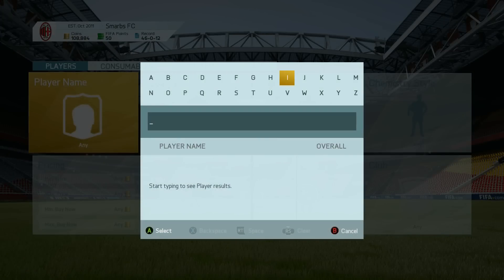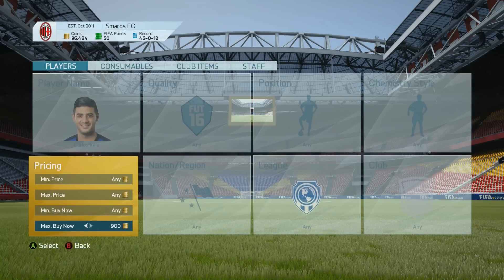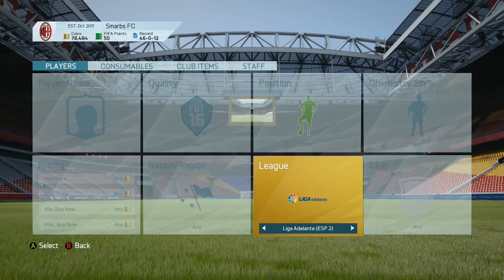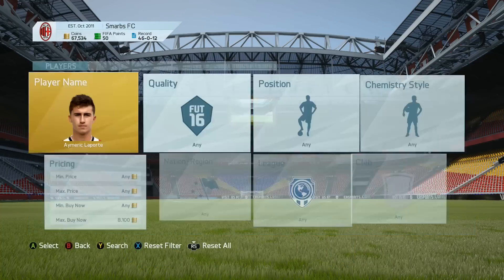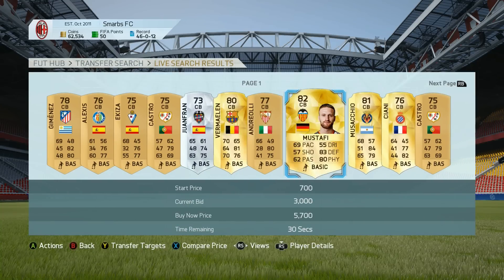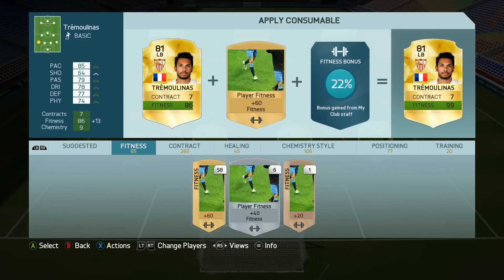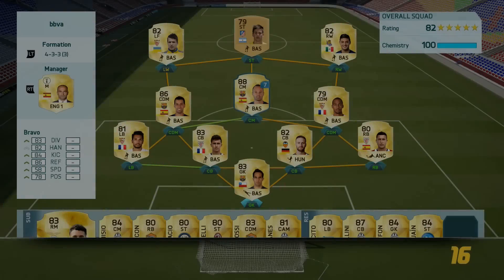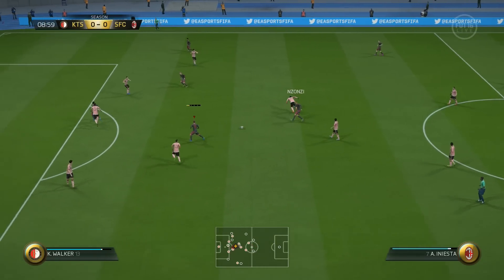FUT 16 - Race to Division 1 #5 - New Team!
Episode #5 in my Race to Division 1 on FIFA 16 Ultimate Team. We've made a new la liga team!